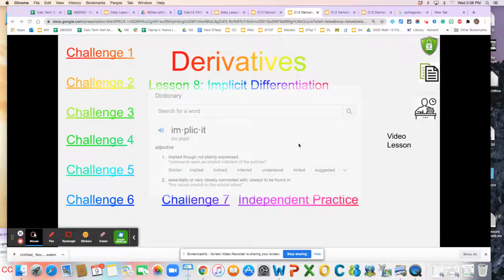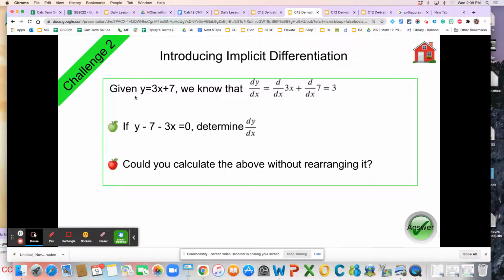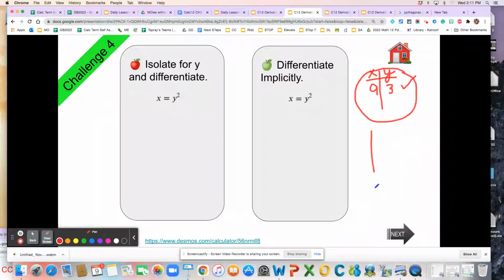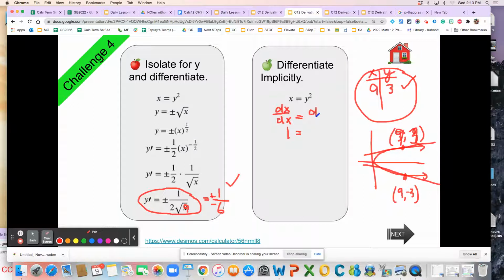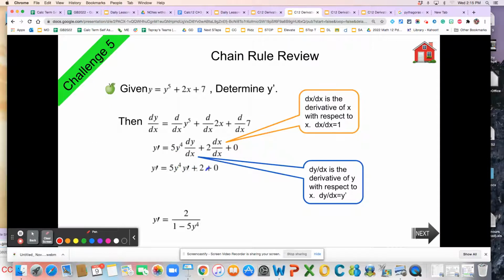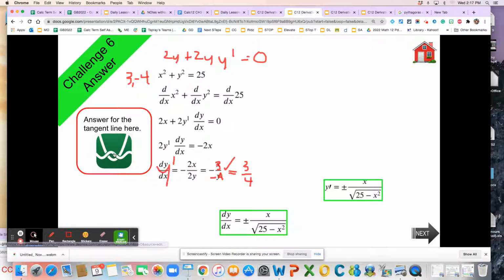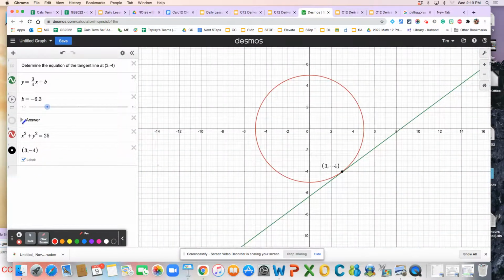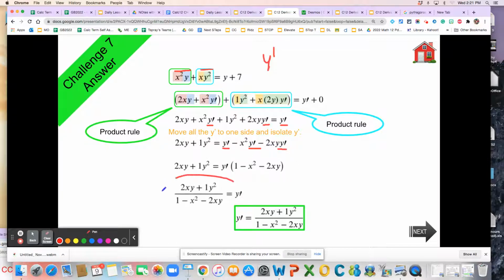Untitled: Nov 9, 2022 2:22 PM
Derivatives Lesson 8. Implicit differentiation.